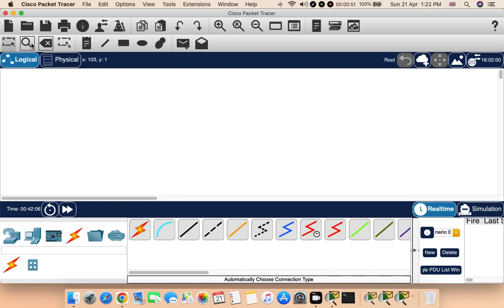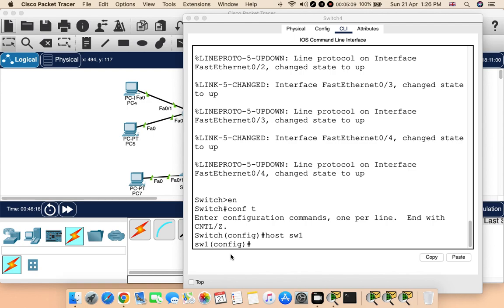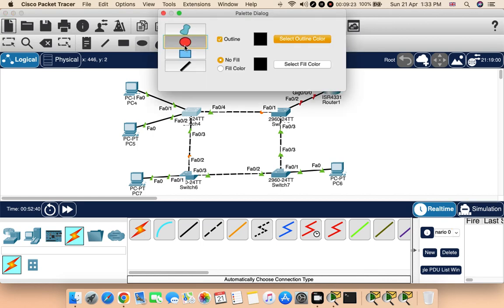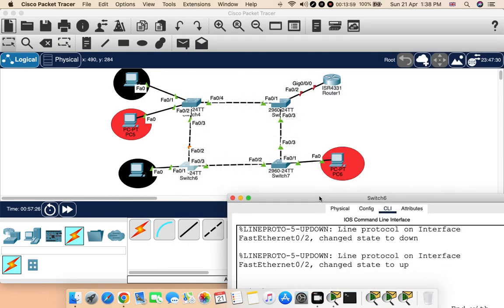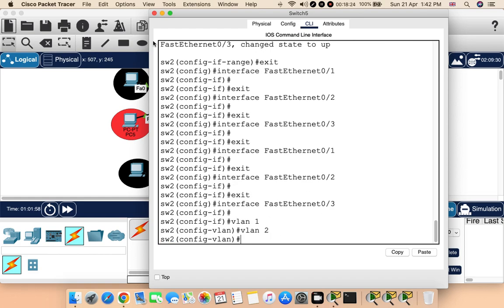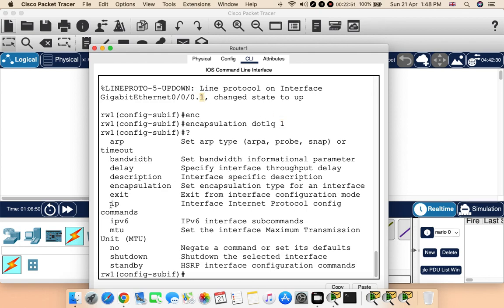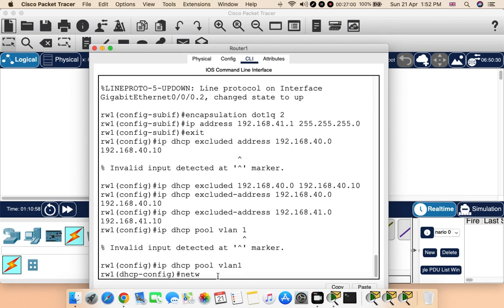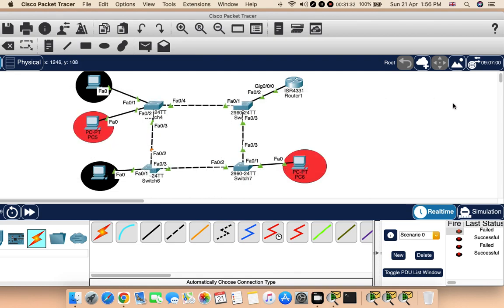How to create Vlan on a switch and use trunk and access protocol | DHCP pool | Router on a stick